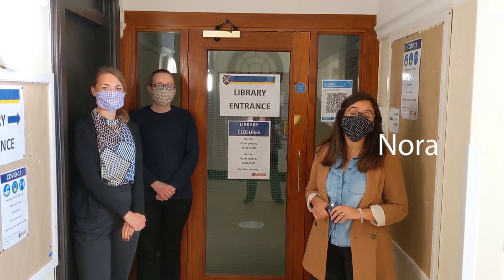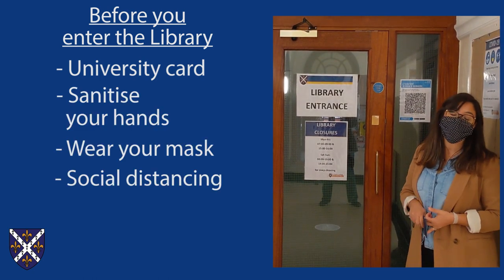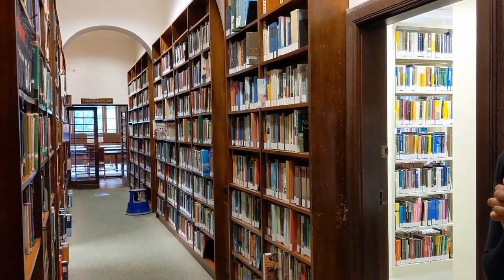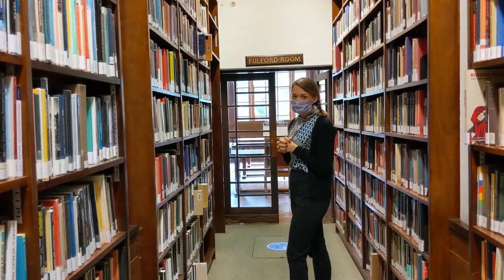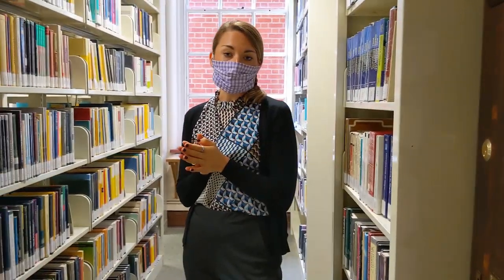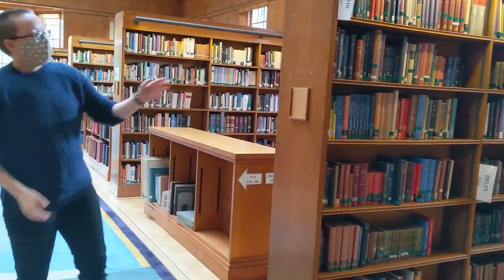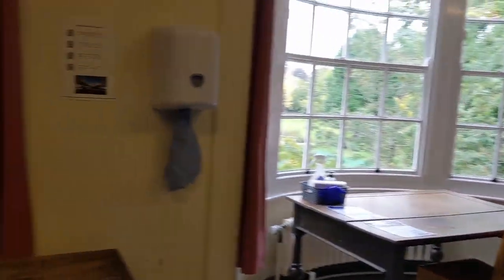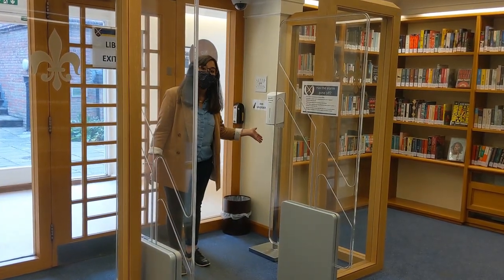St Hugh's Library Tour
Our Library team give a virtual tour of the St Hugh's College Library, explaining the new procedures and protocols in place during the pandemic.